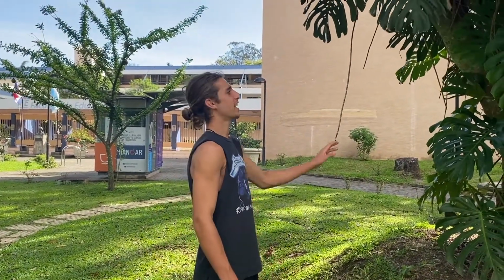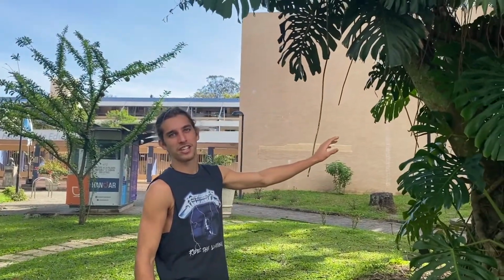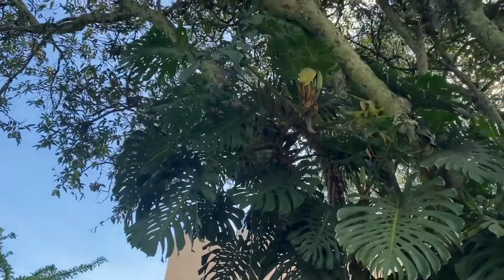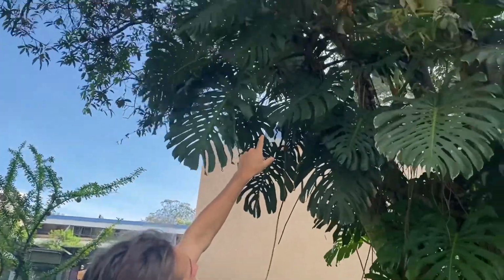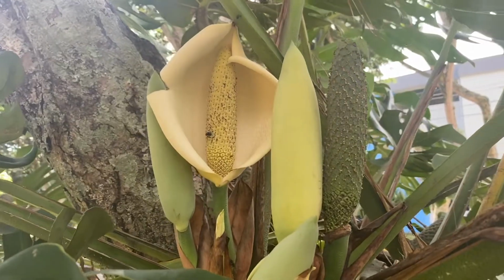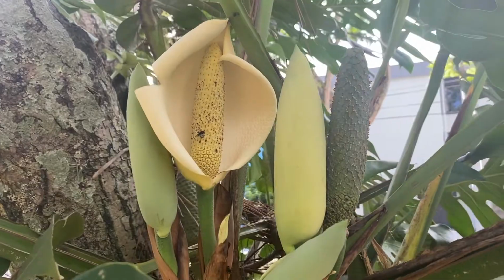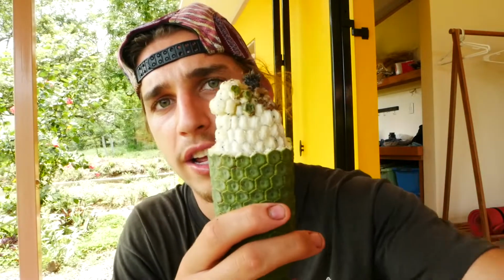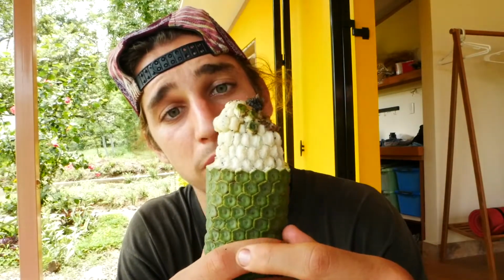Eating the Monstera Deliciosa Fruit! How to Safely Consume it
I harvested a few fruits off of the many mature Monstera plants on the UCR campus, having discovered they were edible and wanting to try for myself.

I never imagined this fruit would have been so incredibly sweet and delicious! I kept it in a tupperware as it ripened and the scales began to come off, to keep ants from getting to the sweetness.

I recommend eating it with a fork, which I did after this video, as the peel of the fruit can cause irritation to your skin.